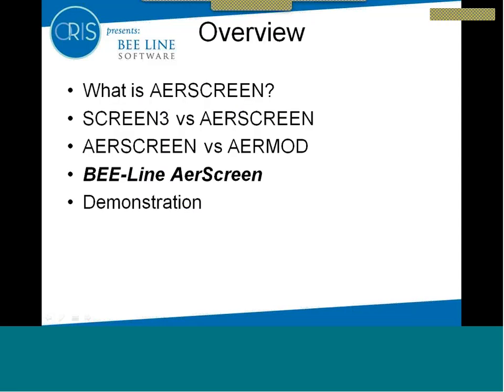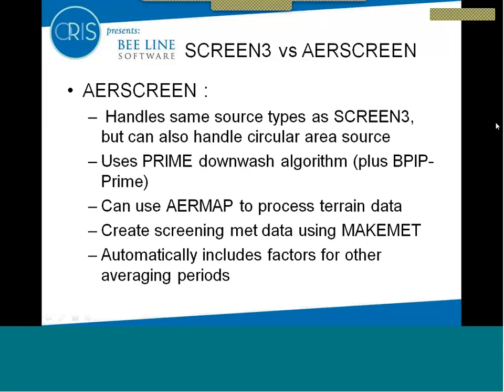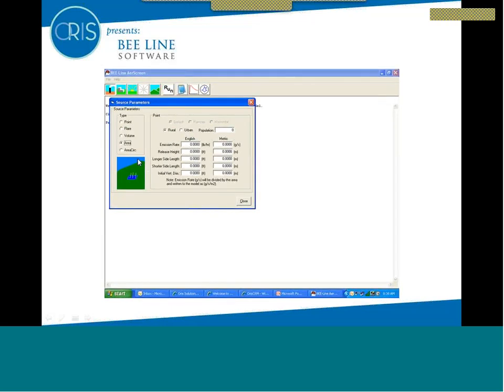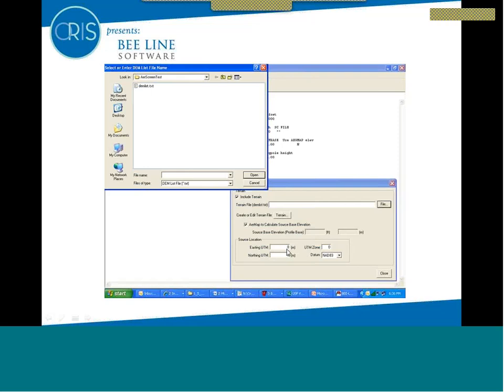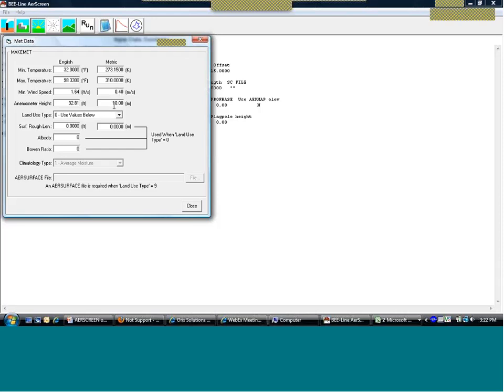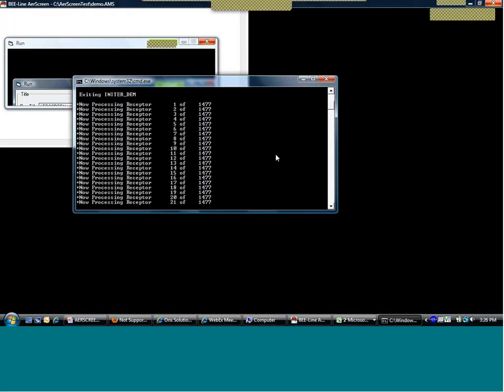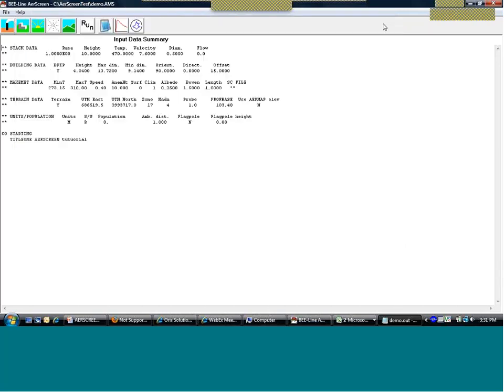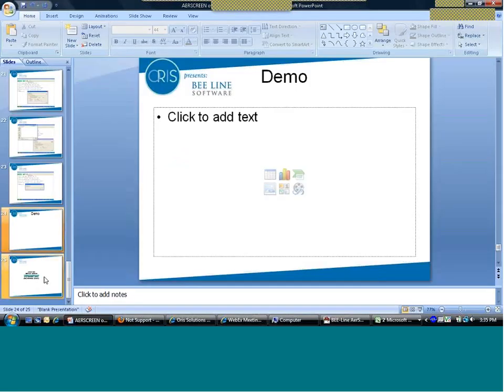AerScreen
This is a webinar about our AerScreen for Windows software. The webinar was presented January 13th, 2011.